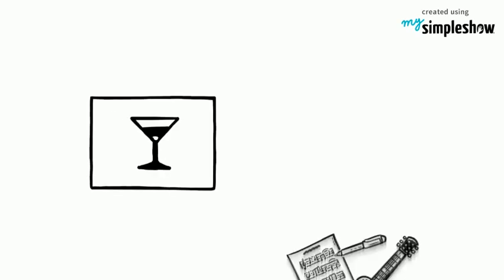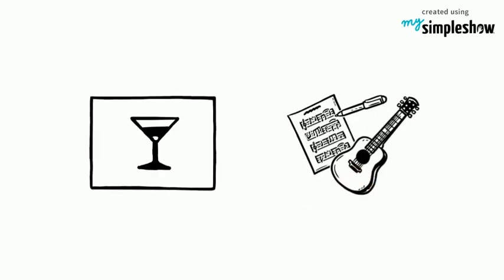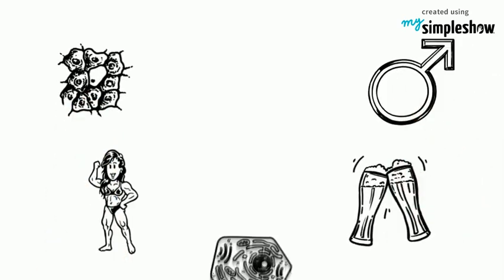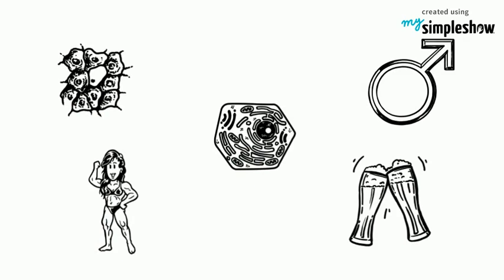Male sex hormone Testosterone || Medical Mnemonics by Naresh Suman.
male sex hormone testosterone composed by naresh suman dmch

testosterone synthesized in leyding cells of the testis in male under the influence of inertsticial cells stimulating hormone icsh.
by Medical Mnemonics by Naresh Suman.
by  Naresh Suman.
by Medical Mnemonics

action of testosterone . testosterone has both androgenic and anabolic action. testosterone helps in development of male secondary sexual characteristics. maturation of male reproductive organ.

increase in mass and strength of skeletal muscle

erythropoisis (formation of red blood cells) testosterone is extensively metabolised in liver after oral administration and is therefore given by intramuscular route. adverse effect of excess testosterone is virilisation leading to hirsutism (excess hair on face and body of women is hirsutism) .menstrual disturbance in women .

breast atrophy in women .acne and deepening of voice in female

.impairment of growth due to premature closure of epiphyses in children. sodium and water retention leading to edema.

therapeutic uses of testosterone used in hypogonadism .carcinoma of breast in premenopausal women . senile osteoporosis in men contraindication of testosterone.testosterone contraindicated in .

pregnancy . carcinoma of prostate and breast cancer in men . renal and cardiac diseases.

other male sex hormone is . anabolic steroid mnemonic is NOSE n for nandrolone o for oxymetholone s for stanozolol e for ethylestrenol. anti androgen mnemonic is c-bf c for cyproterone acetate b for bicalutamide f for flutamide .

5-alfa reductase inhibitor finasteride and dutasteride

Product
Features
Examples
User Videos
Customers
Professional
Educational
Personal
Support
FAQ
Company
About Us
Jobs
Press
General Terms &amp; Conditions of Use
Imprint